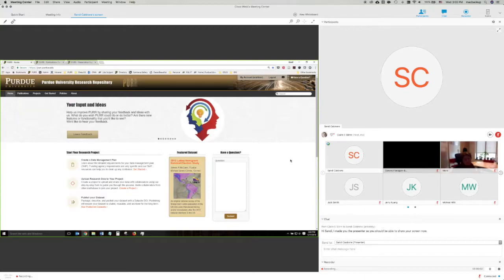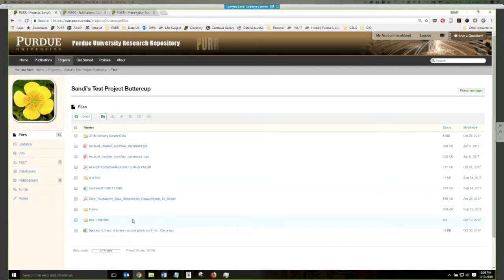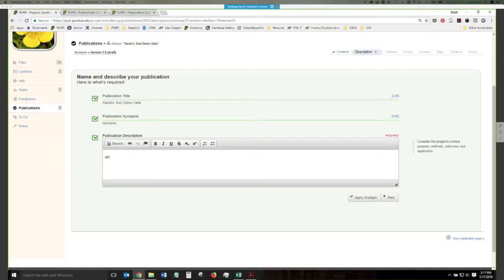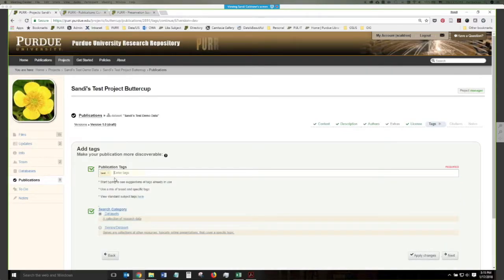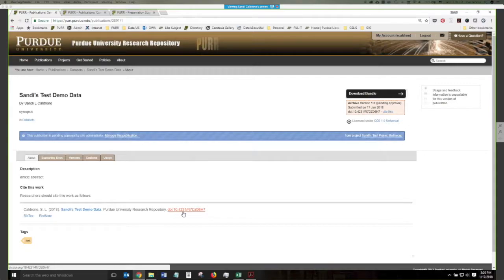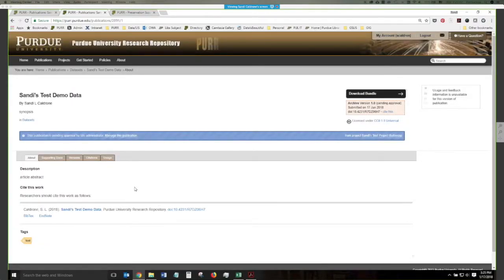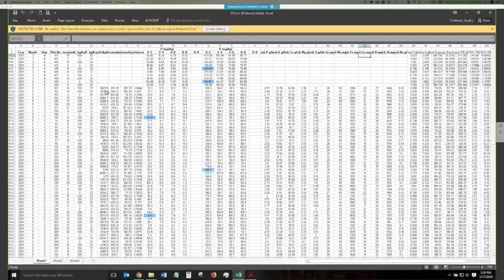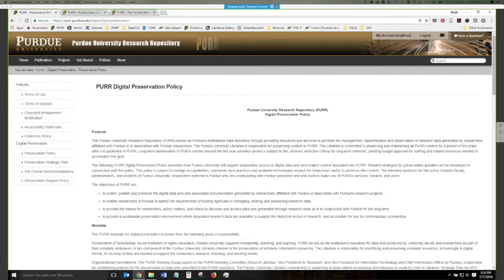HUBzero Tutorials: Creating a publication & Curation tutorial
A step-by-step guided system that walks you through publishing research products, including datasets, tools and whitepapers. Experts in the field can even help curate research and provide advice to authors of research products during the publication process.